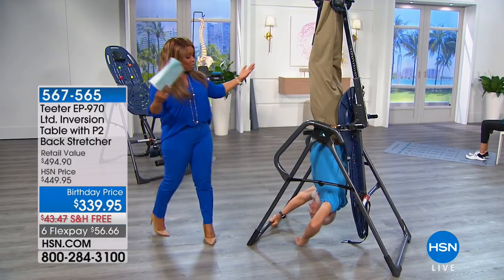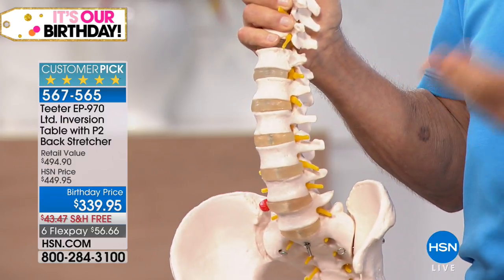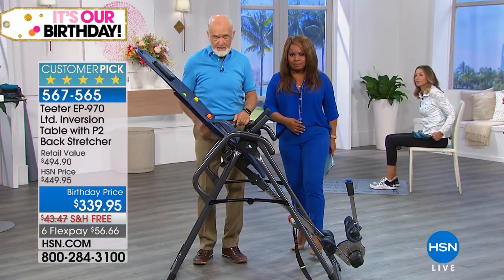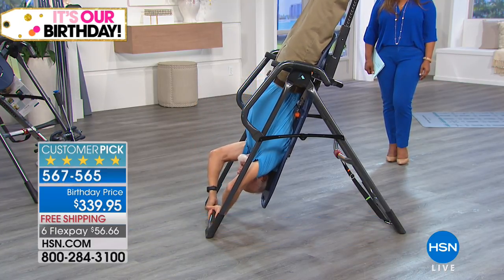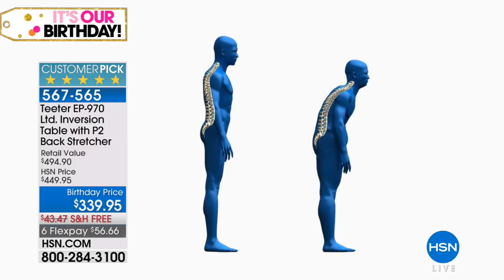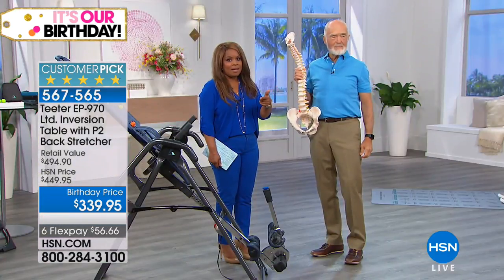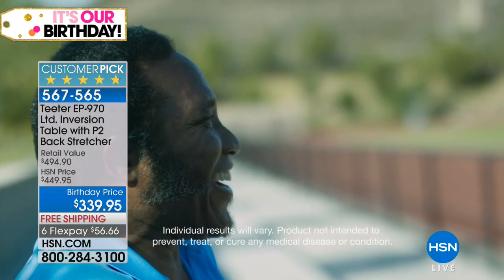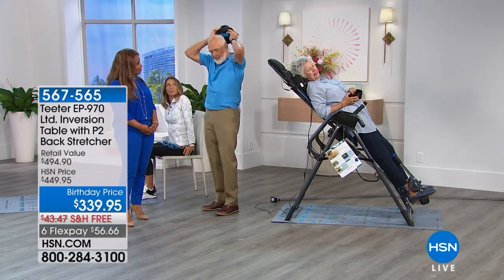Teeter EP970 Ltd. Inversion Table w/P2 Back Stretcher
Teeter EP970 Ltd. Inversion Table with EZReach Ankle System and Teeter P2 Back Stretcher
Give your aching back a break at home and on the go! This sturdy and comfortable EP970 inversion table...